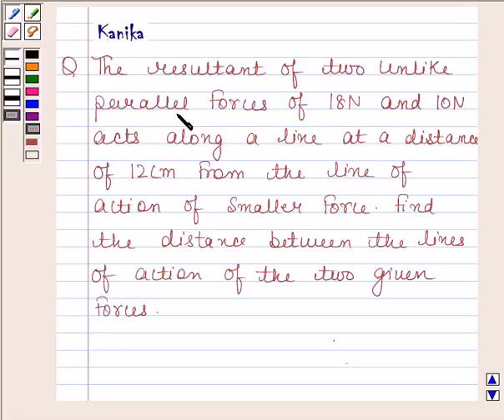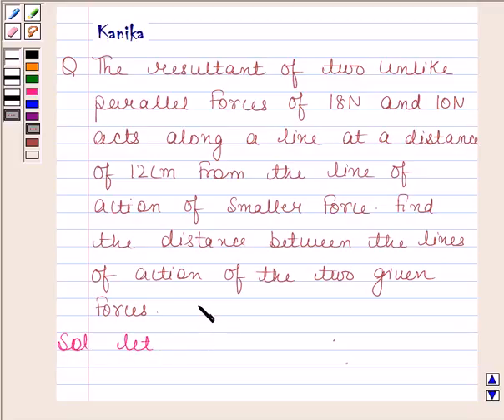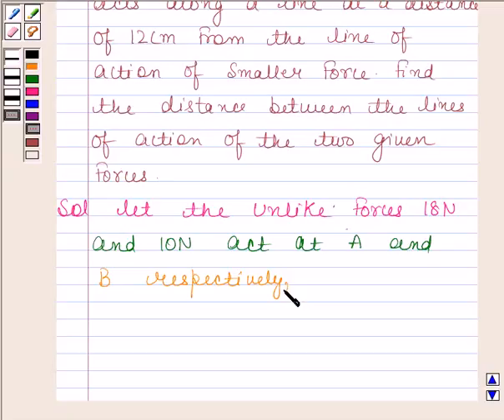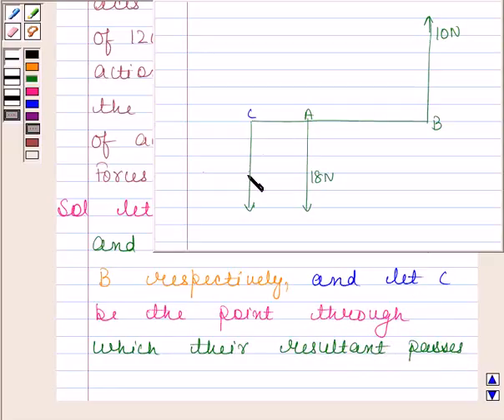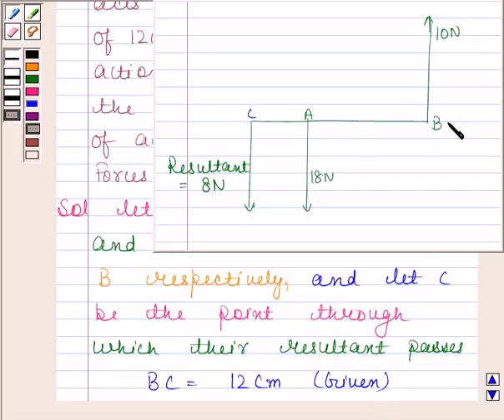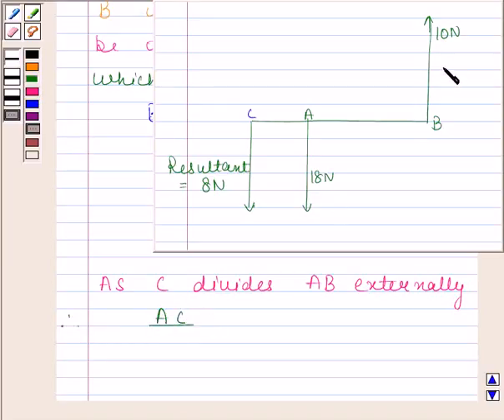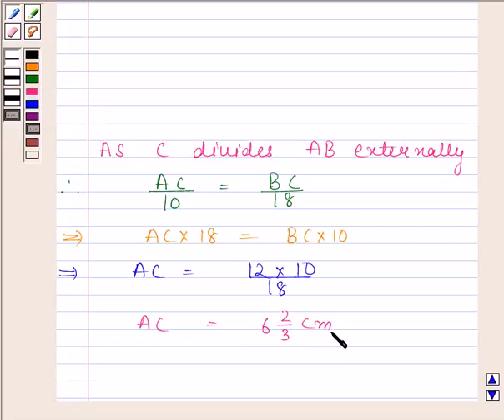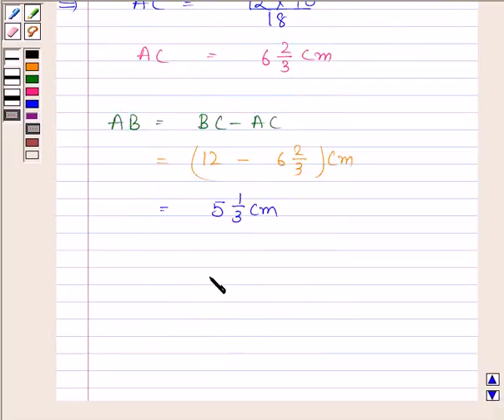Maths XII CBSE OD B 2005 1 25